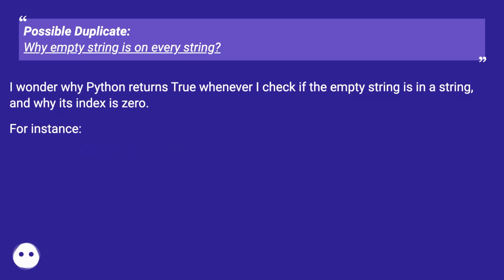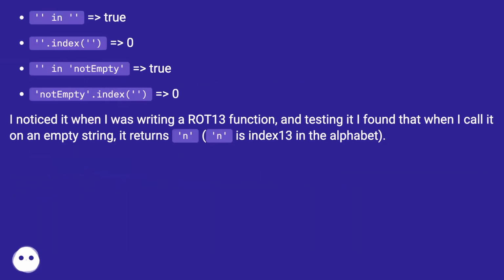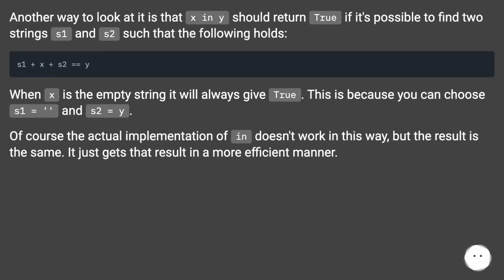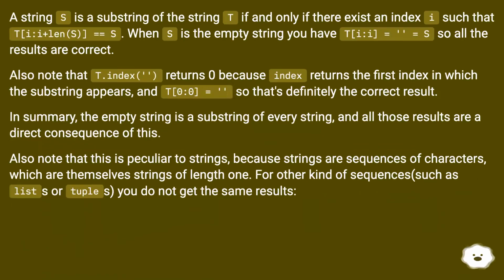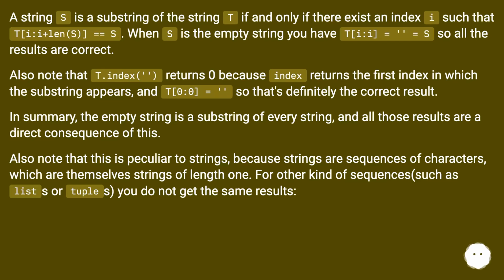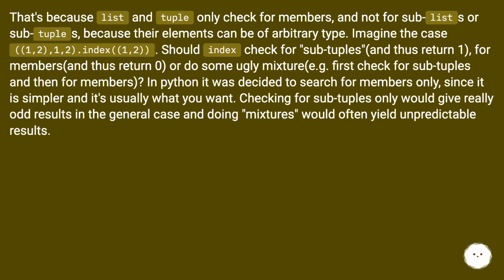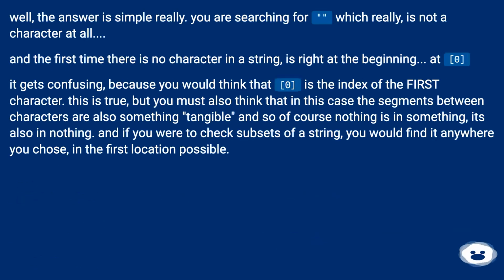empty_string in some_string - always true?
Chapters
00:00 Empty_string In Some_string - Always True?
00:41 Answer 1 Score 6
01:11 Accepted Answer Score 6
02:46 Answer 3 Score 0
03:21 Thank you